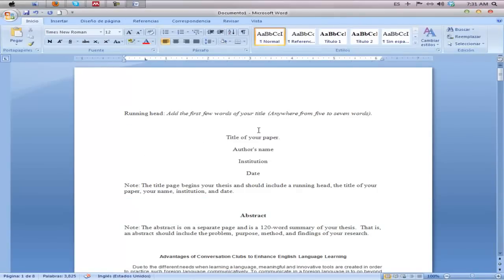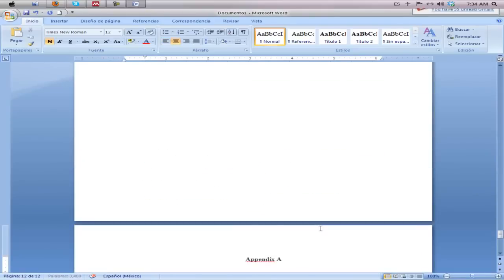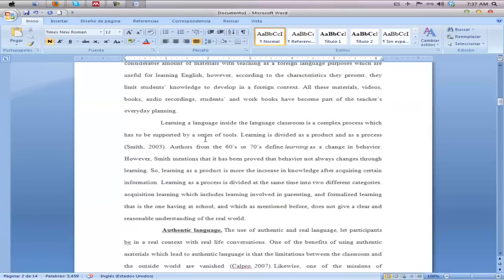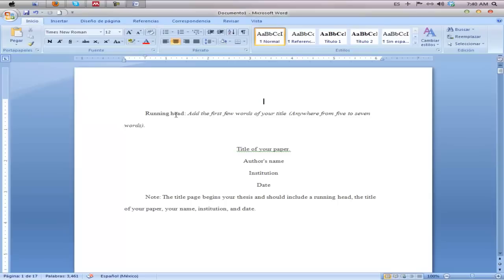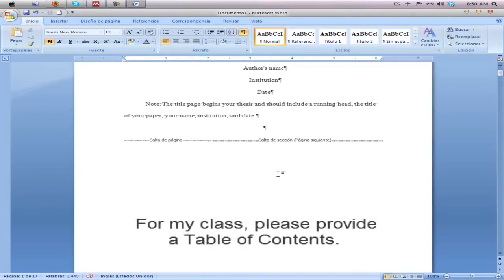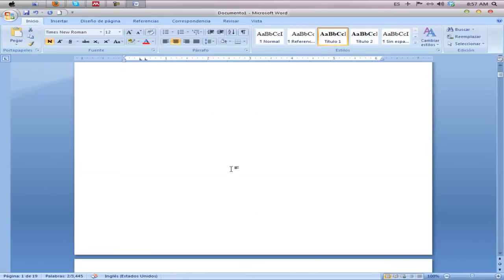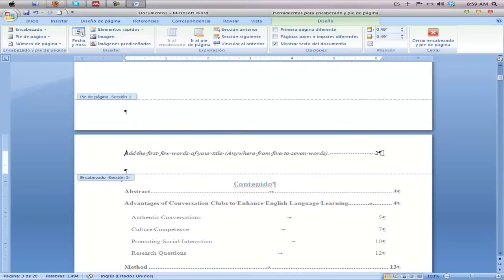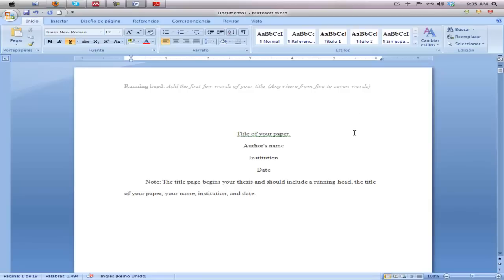Formatting an Essay in Word According to APA Style